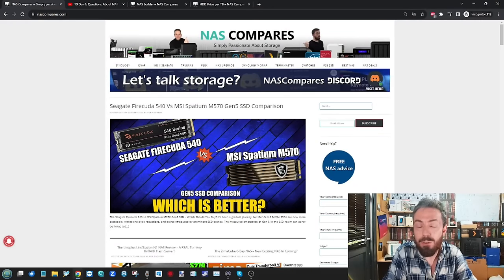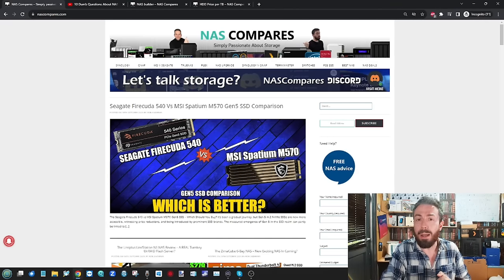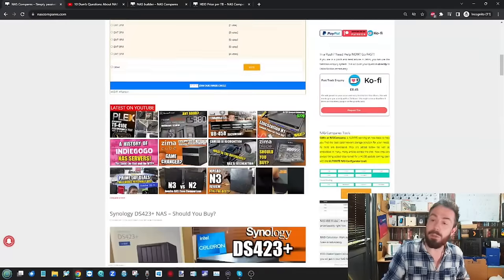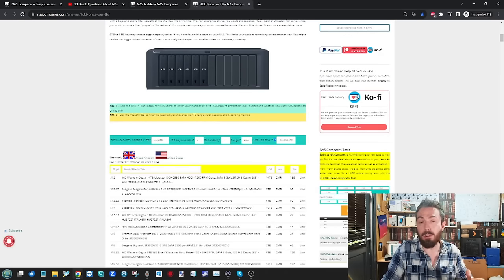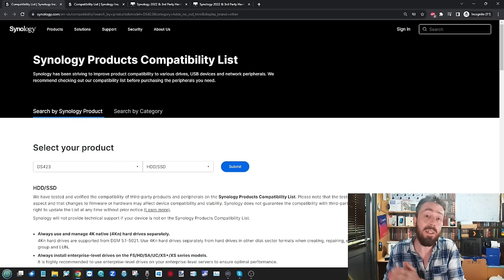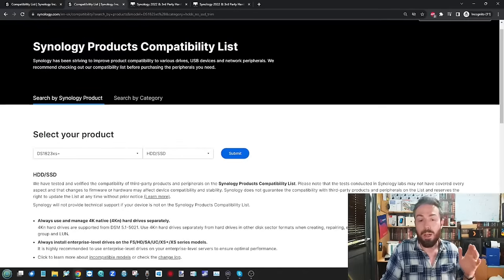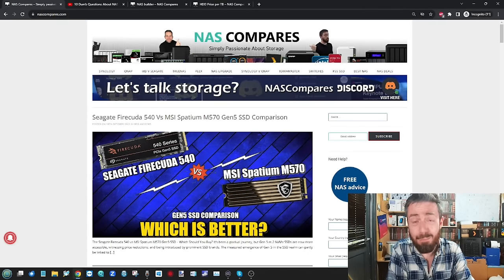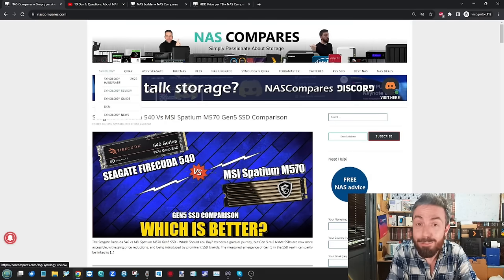10 MORE Dumb Questions About NAS Drives (that are Not Actually Dumb)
Video Chapters
00:00 - The Start
01:40 - If I use NON-Synology drives in my Synology NAS, is my warranty/support useless?
04:54 - How Long Do NAS Brands REALLY Support Their Software?
07:35 - Will NAS Brands Reject my warranty/support if I install 3rd Party OS' (UnRAID/TrueNAS/OMV)
10:31 - How much of an Issue is Durability in SSD NAS in 2023/2024?
14:14 - What is RAID Scrubbing, and Should I be doing it?
16:34 - Do I REALLY Need SSD Cache?
20:13 - Bigger HDDs or More HDDs?
22:42 - WHY does Synology not include SHR (Synology Hybrid RAID) on more expensive/powerful devices?
25:21 - Are Terramaster and Asustor NAS Trash/Rubbish Brands?
28:47 - Will a 10GbE NAS immediately give me 1GB/10Gb/1000MB a second? If not, why not?